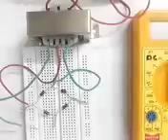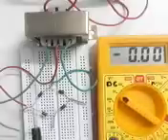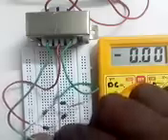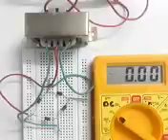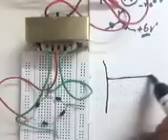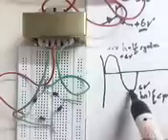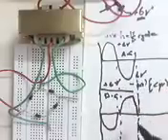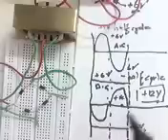Full wave bridge rectifier experiment using transformer full wave rectifier practical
This video shows the experiment of full wave rectifier circuit using transformer and this practical includes its testing by taking  readings at different nodes of circuit with dmm or digital multimeter without using breadboard in lab. This is very easy to do it yourself DIY experiment which could even be performed at home.
Primary of step down transformer is directly connected to AC mains supply having voltage 110v AC to 230v AC. In countries like United States the supply voltage at LT or low tension lines is 110v AC whereas the same in asian countries like India it is 230v AC.As transformer is step down type rated 12v 0v 12v its secondary gives the output volatge of around 12v which is essentially AC voltage. So multimeter is carefully set at AC voltage position and not at DC voltage tab.
Left hand side tap of transformer is kept open to take reading and right hand side tap is connected in the bridge made up of 4 diodes.
When we measure output volatge across the diode bridge using voltmeter or dmm we get only 6v DC. To measure this we turned multimeter knob to DV voltage side which clearly shows only 6v at out put. This is due to the fact that alternating current reverses its direction towards the end of each cycle i.e. it consist of positive half cycle which is immediately followed by negative half cycle. Now as diode will be conducting only in one direction it will rectify ac current only during positive half cycle during negative half cycle diode will not permit reverse current hence will not be conducting at all. As only half of the cycle is rectified we get only half of the voltage at out put which is 6v DC. As only half of the alternating current is rectified hence the name half wave rectifier.
Now we will connect the right hand side tap of transformer in the bridge at opposite node as that of the left hand side tap. Now when left hand side tap is in positive half cycle then right hand side tao is in negative half cycle so we can say upper part of the bridge is conducting then for next half cycle right hand side tap is in positive half cycle so lower part of bridge is conducting each giving output of 6v DC which adds up to give output of 12v DC.
As full AC wave is being rectified hence the name full wave rectifier.